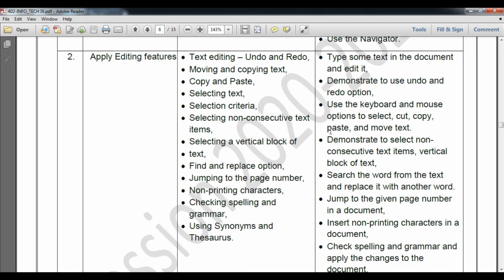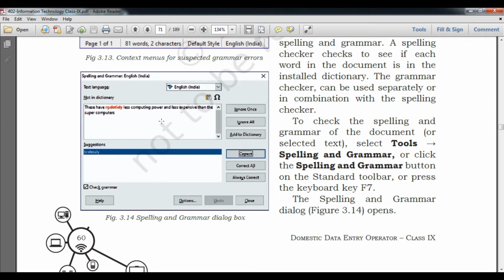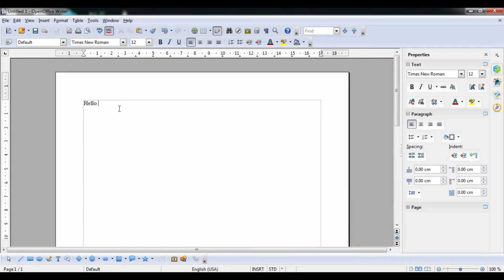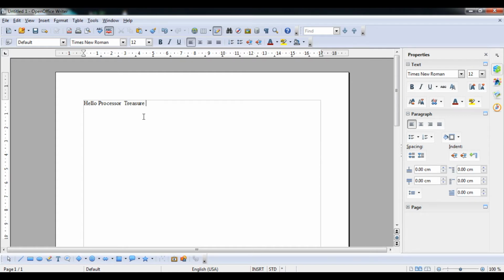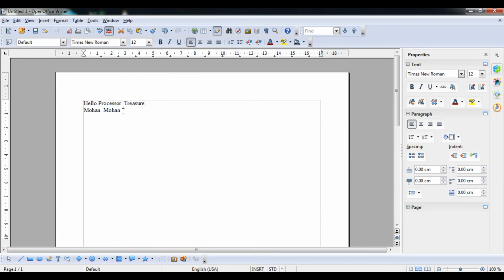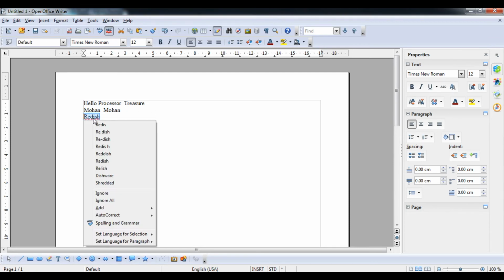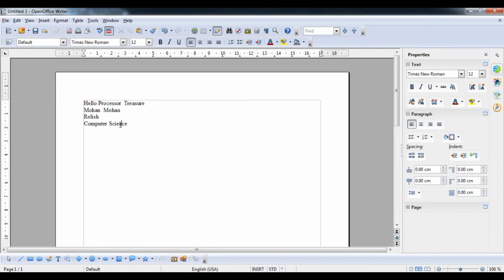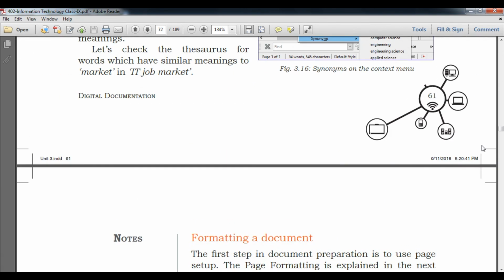Apply formatting features Part 2